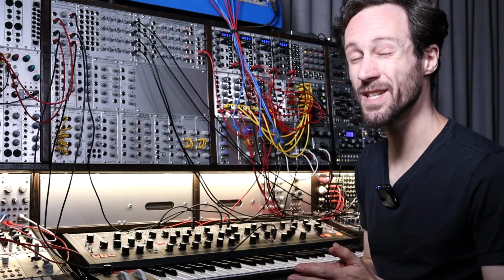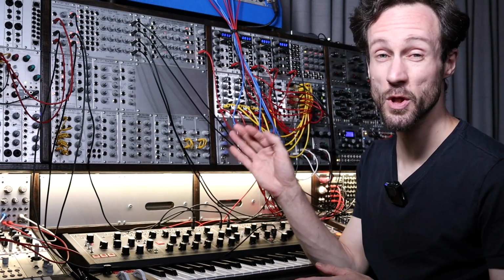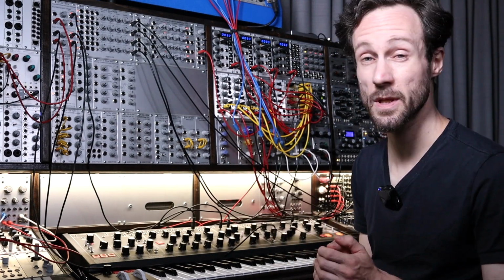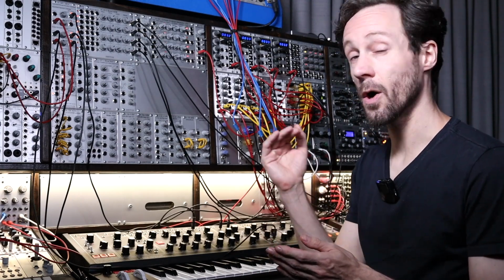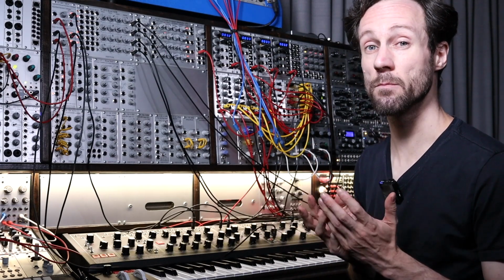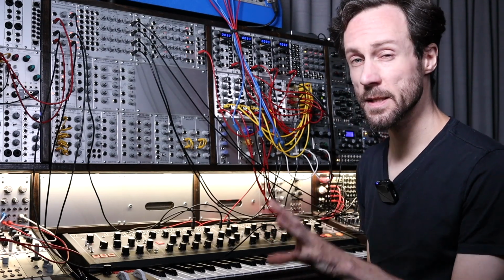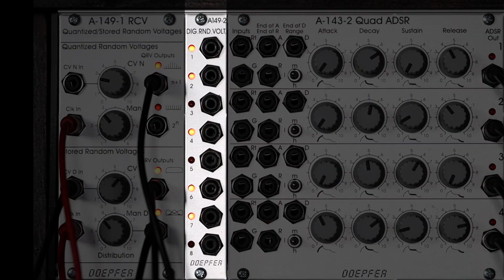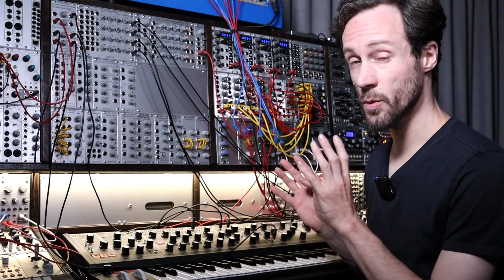Doepfer A-149-1 Quantized / Stored Random Voltages + A-149-2 Dig Rnd Volt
In this series I will be shedding some light on a few very underrated modules from Doepfer.